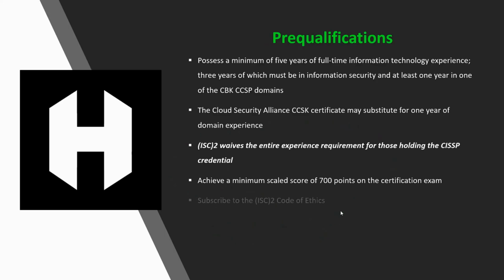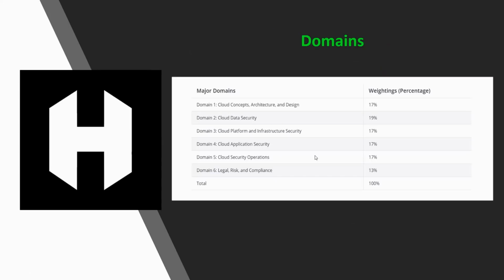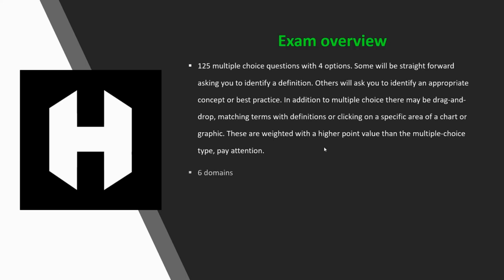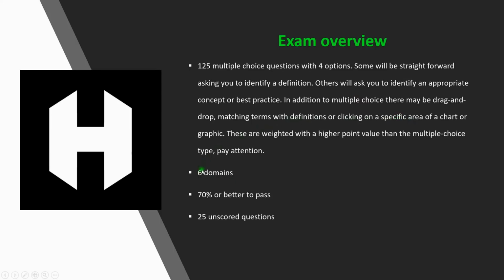What cert to get after CISSP?!? What is the CCSP??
Introductory to the CCSP exam. Each week I will release a chapter summary, exam essentials and review each chapter quiz in the CCSP official study guide so you can feel more confidant when you go to take your next exam.
Used with permission of the author.